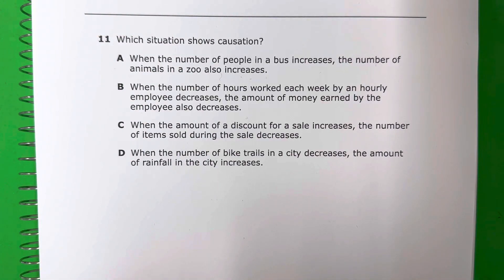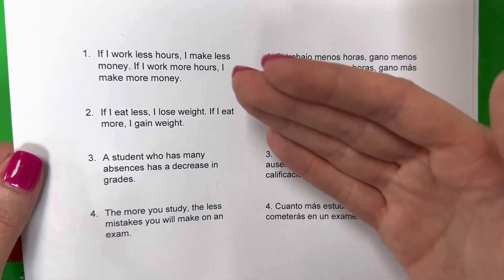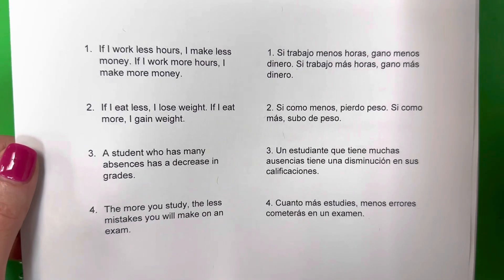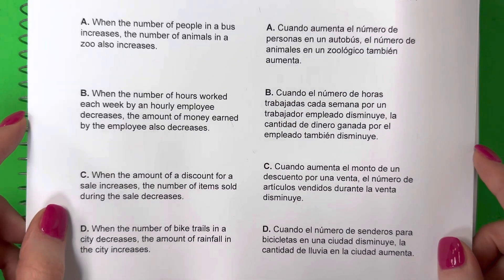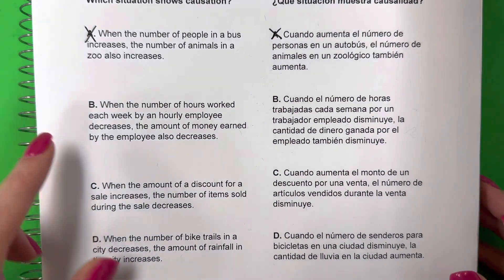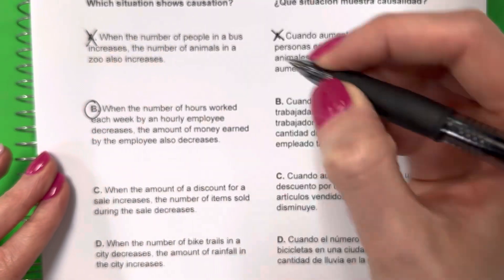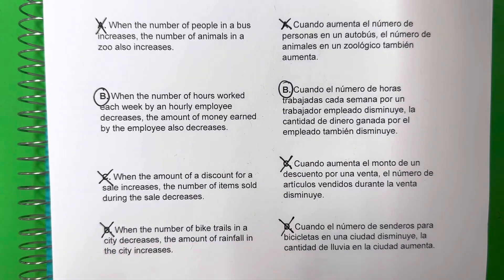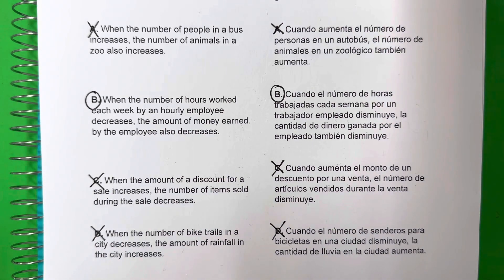Algebra I STAAR 2022: Question 11: Causation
In this video, I will discuss what is causation. I will give multiple examples and non-examples of causation and discuss the reasoning behind why they are or are not examples of causation.

What is causation? Causation indicates a relationship between two events where one event is affected by the other (cause/effect, consequences to actions).